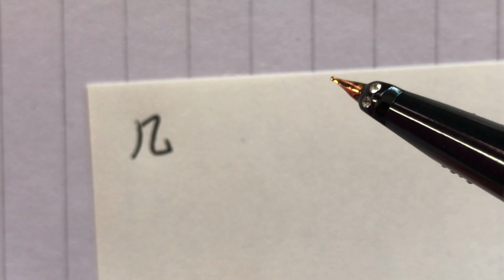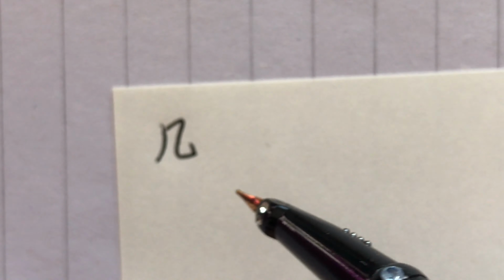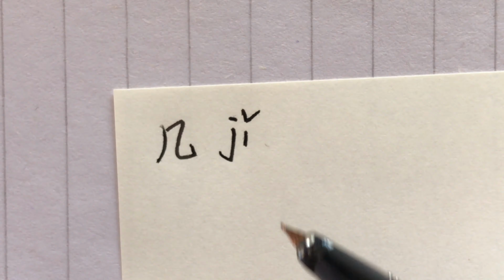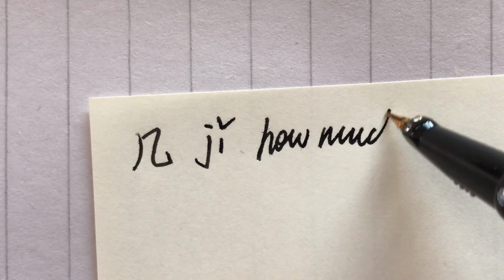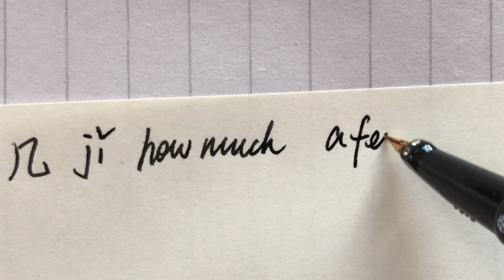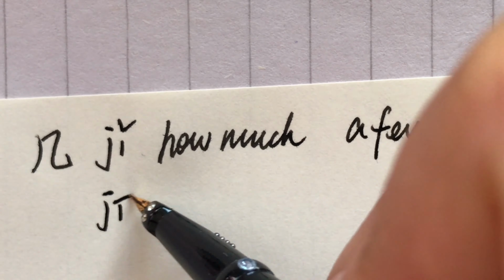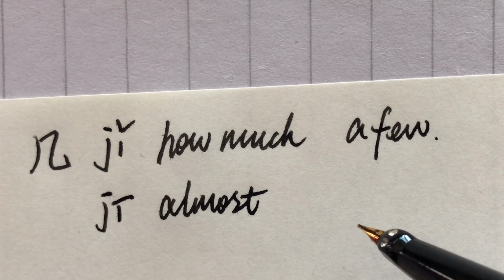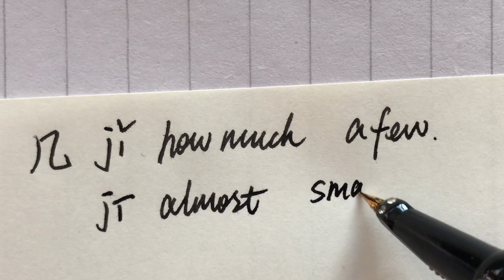几 | Learn Mandarin Chinese Character in Sentence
几 jǐ how much / how many/ a few
    jī almost / small table
几乎 jī hū almost / nearly
I can remember very little about the events of the following several hours.
jiē xià lái jǐ gè xiǎo shí fā shēng de shì wǒ jī hū dōu bú jì dé le 。
接下来几个小时发生的事我几乎都不记得了。